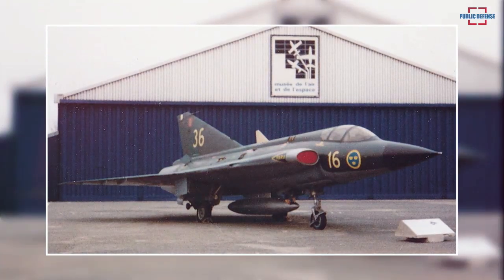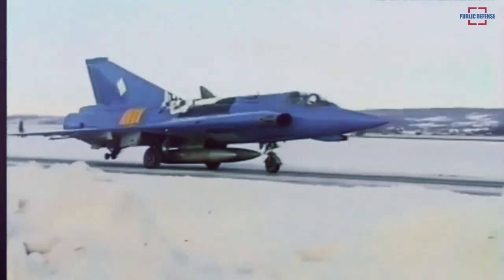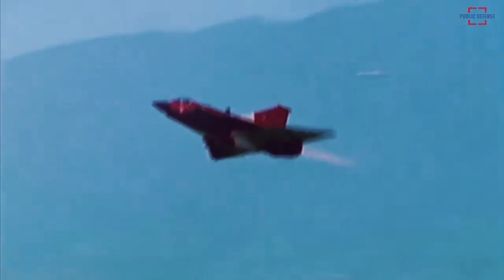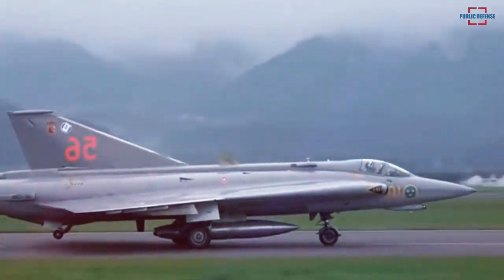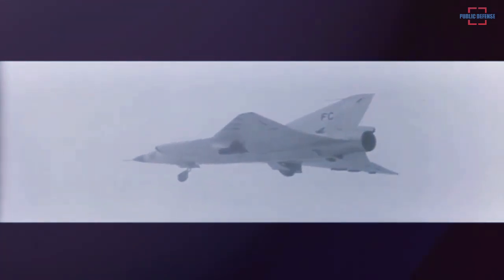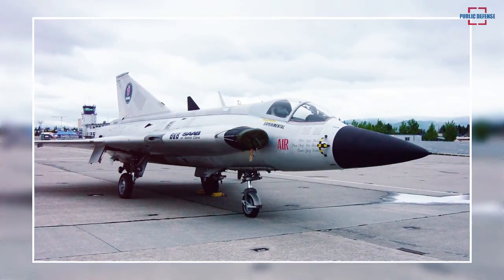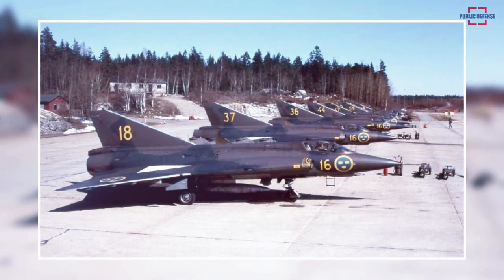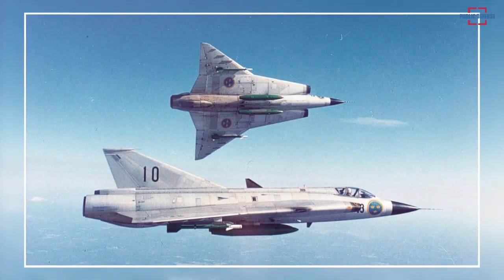Saab 35 Draken Fighter Jet, the Most Daring Chapter in History of the Swedish Aircraft Industry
In the late 1940s, Sweden saw the need for a warplane that could intercept Soviet bombers at high altitudes and also engage its fighter jets. The decision was made to develop the Saab 35 Draken Supersonic Fighter, marking the beginning of perhaps the most daring chapter in the history of the Swedish Aircraft Industry.